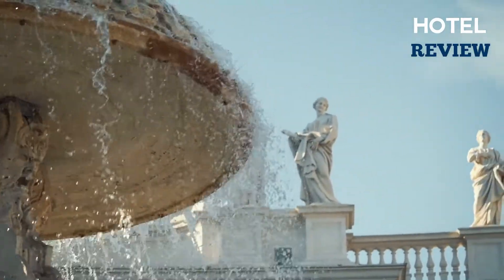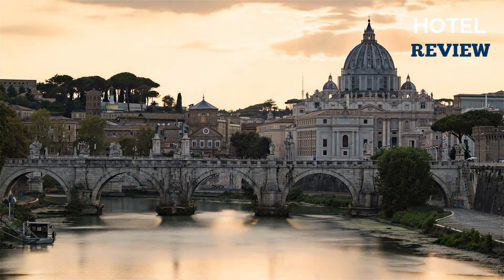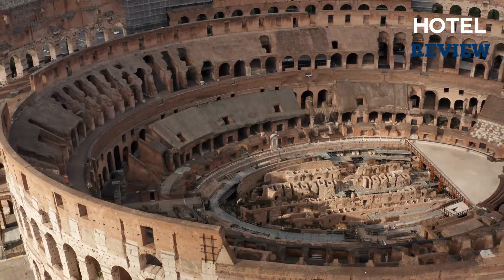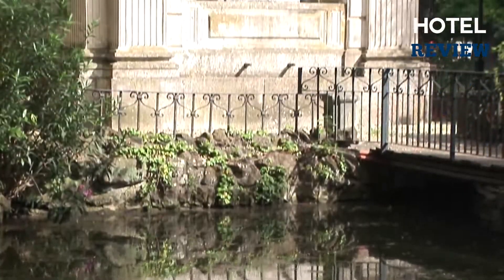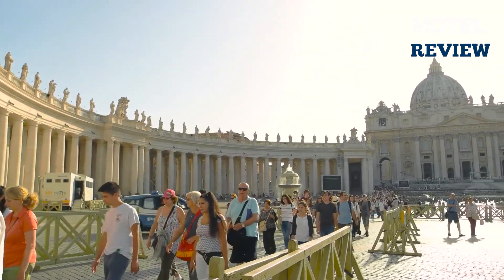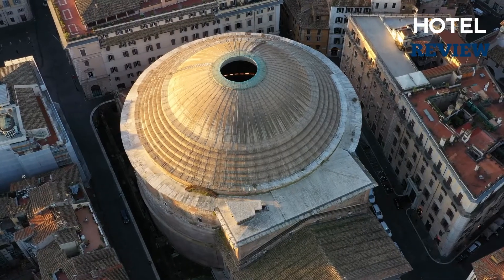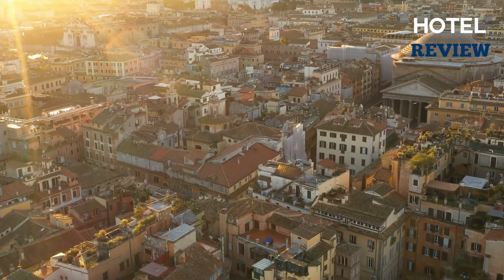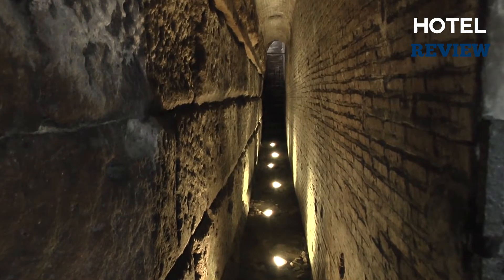✅Italy: Best family activities in Rome (2022)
Italy: Best family activities in Rome
Rome is the capital city of Italy. It is also the capital of the Lazio region, the center of the Metropolitan City of Rome. Because of the renowned international brands in the city, it has made Rome an important center of fashion and design.

There are so many things to do to enjoy your stay in Rome. For this list, we’re looking at the most exciting and appealing attractions in Rome. Let us show you all Rome has to offer for your vacation.

List of places to visit and explore in Rome

Enjoy the best of Rome!

Best Places in Rome
Best Attractions in Rome
Tourist Spots In Rome
Best Places